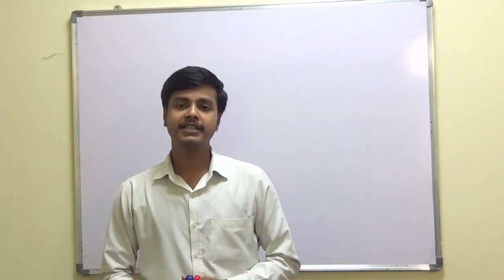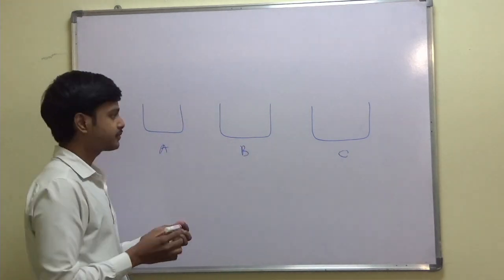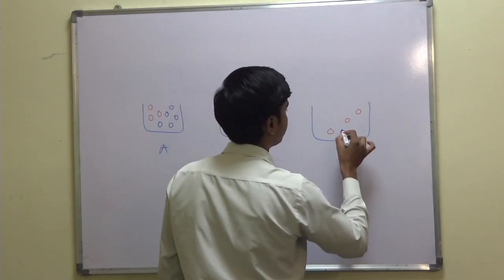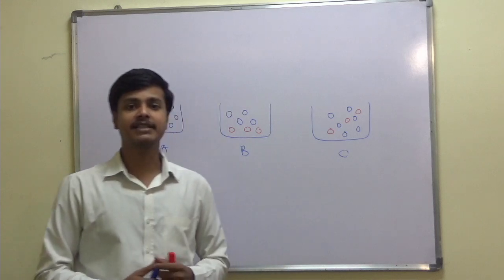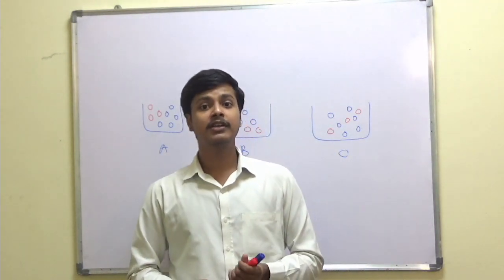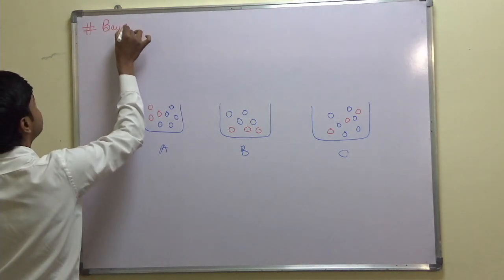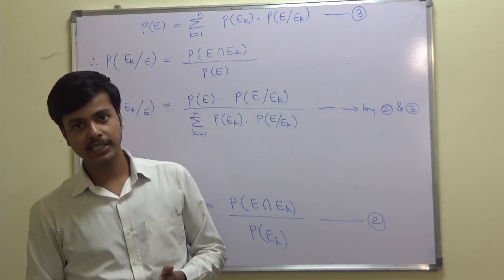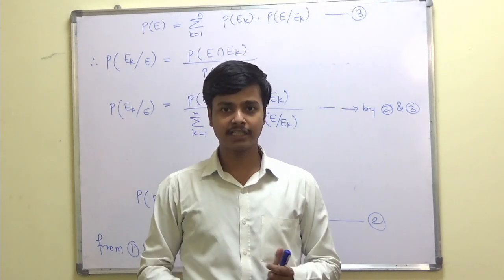Baye'sTheorem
Dear Learners,

Welcome to this learning Video on Bayes Theorem, here we will learn

1. Use of concept of Conditional probability

 2. Statement of Bayes Theorem ,followed by it's simple proof

3. Significance of Bayes Theorem

Happy Learning 😇